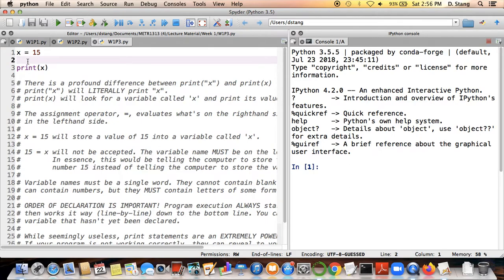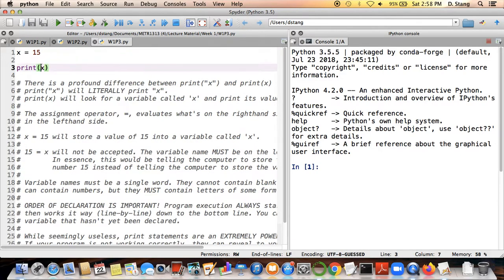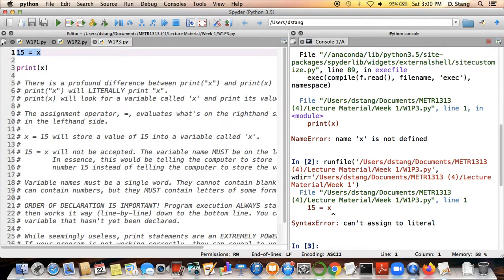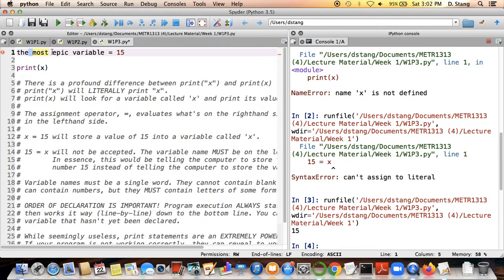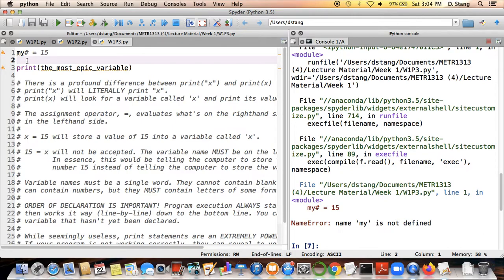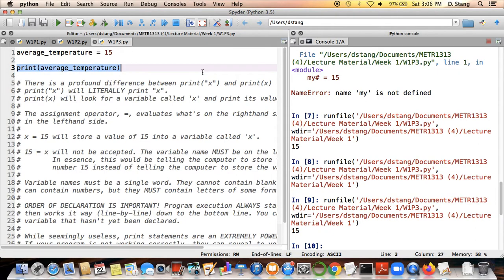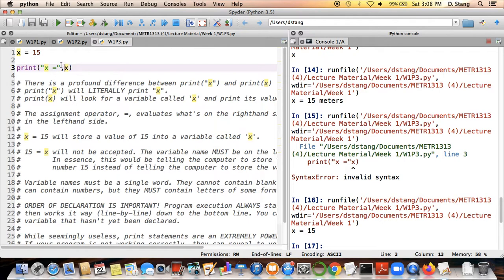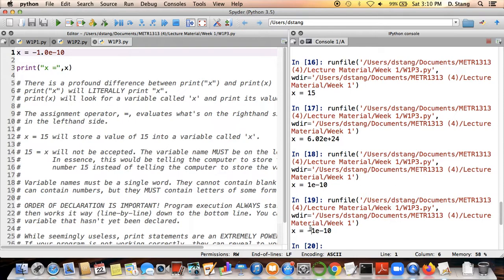METR1313 - Week 1 - Segment 4: Python Variables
Up to this point, we've only been writing programs that make the computer say stuff. Variables lay the foundation for virtually all programs, so knowing how to declare variables in quite important.